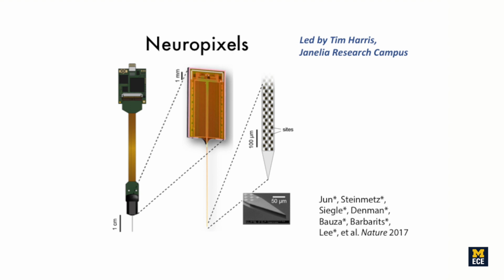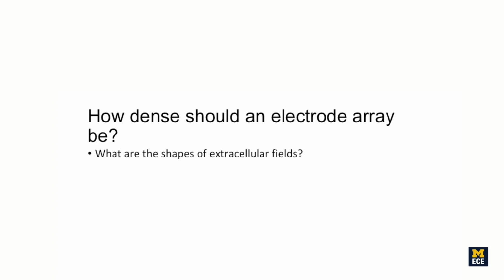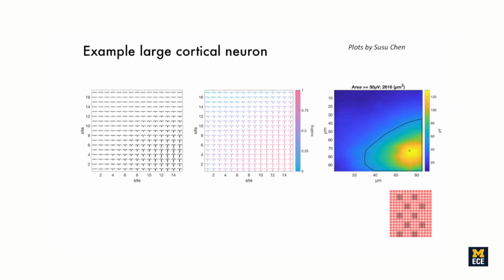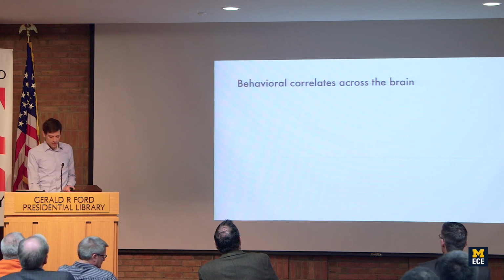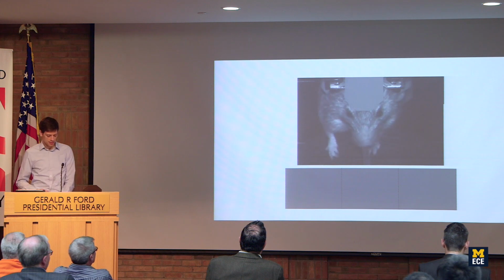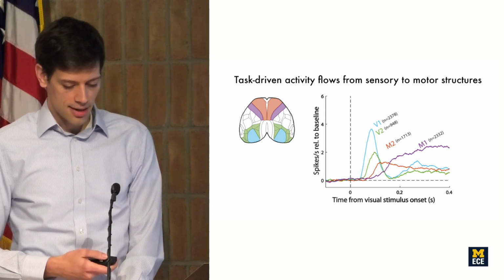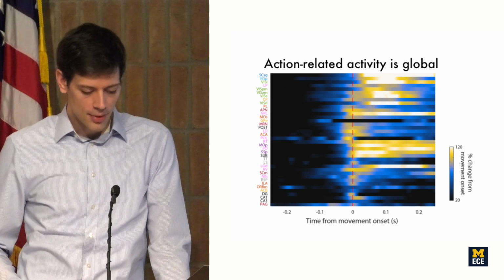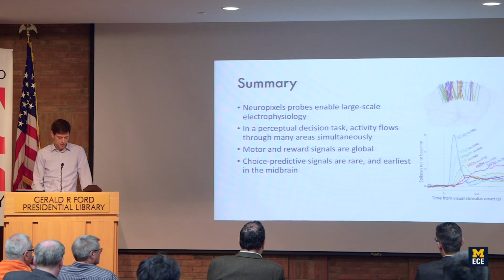ICAN 2018 - Large-scale Electrophysiology to Measure Neuronal Populations - Nick Steinmetz, UCL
Nick Steinmetz, UCL presents "Using Large-scale Electrophysiology to Measure Neuronal Populations Supporting Vision, Action, and Reward Across the Mouse," at ICAN 2018.

ICAN 2018 brought together engineers and neuroscientists together to review the recent advancement in neurotechnology and neuroscience, define the need for next-generation tools to move neuroscience forward, and enhance translation of technology to science community.